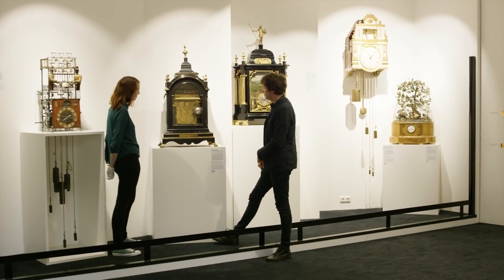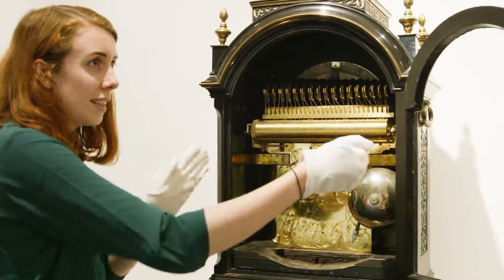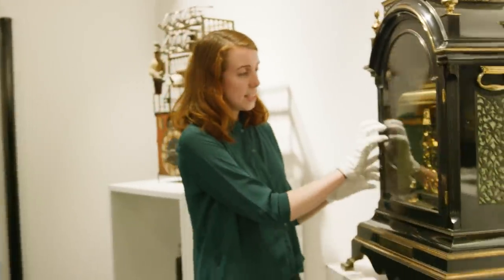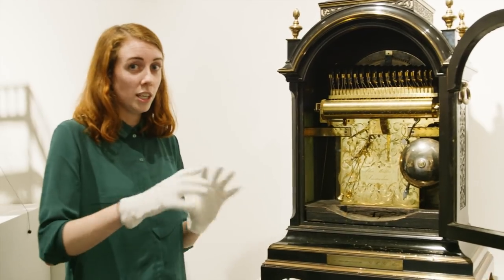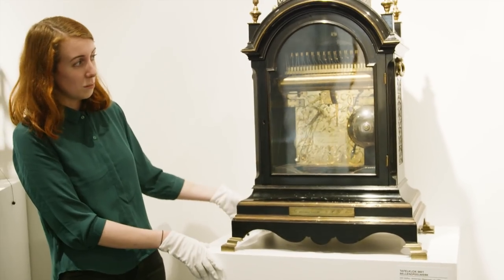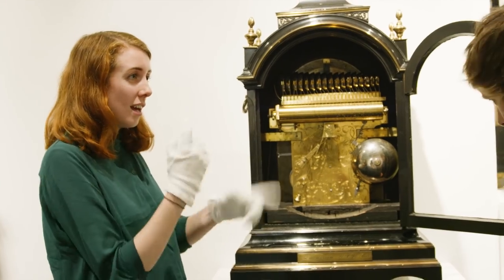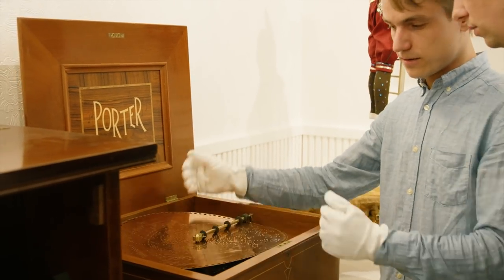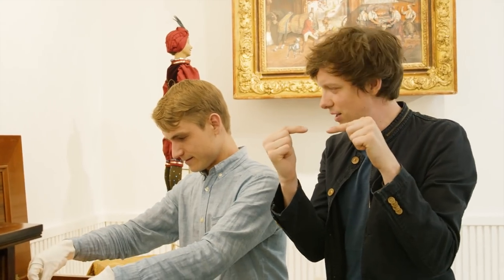Musical Clock from 1750 and Porter Music Box from 1978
- In this Episode of Music Machine Mondays we are featuring two mechanical masterpieces, The Allin Walker Musical Clock from 1750 and the Porter Music Box from 1978.

I was building the first Marble Machine at the Speelklok Museum that week when we filmed this and you can kind of see that it took its toll on me on the five million bags under my eyes, when i saw how tired i look i remembered the fight with getting the MM1 ready for demonstration in Utrecht... We will put up a video later cover that process, in the end of the Music Machine Monday series. I am so glad i never have to build up MM1 again! MMX, you are the savior of my future night sleep, thank you in advance. :)

Enjoy! Martin & Co.

Guides from Speelklok Museum:
Joost Oehler & Lois Tonen

★MUSIC BOXES
30 Note Music Box
30 Note Music Box with Copper Gear
(Just found these Music Boxes with copper gears, I think it could be the recommended option, Never tried the copper gears myself but the plastic gears break often)
30 Note Music Box Blank Paper

★CAMERA GEAR
Wide Angle Lens
Zoom Lens
Macro Lens
Camera XLR Input & Microphone
Camera Microphone 2